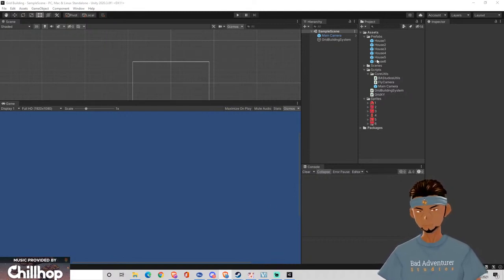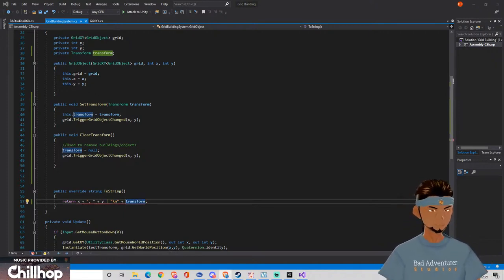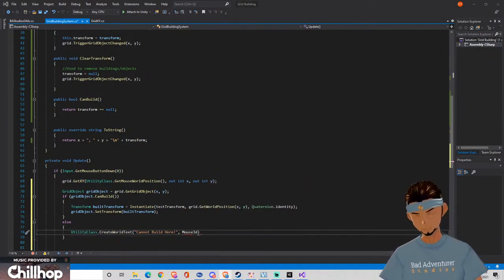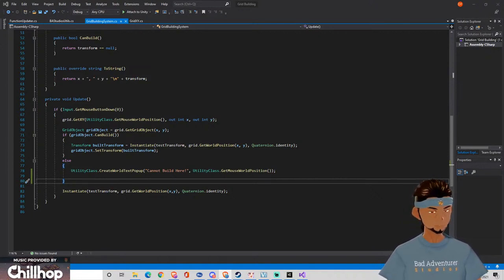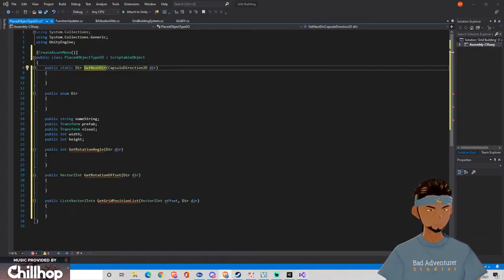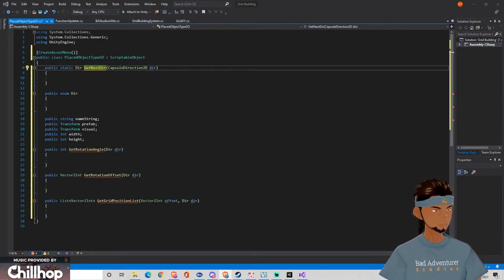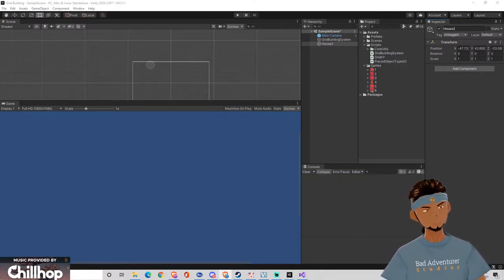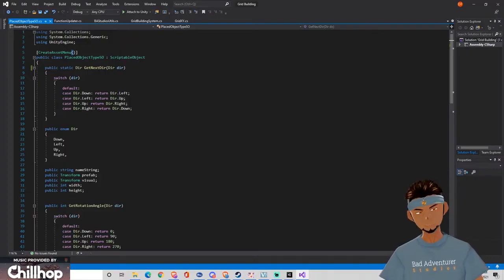Bad Adventurer Studios Dev Stream Grids Pt 9